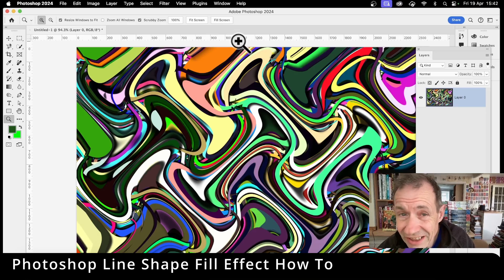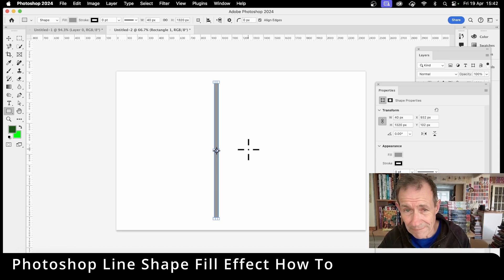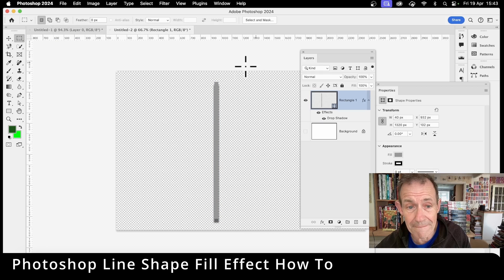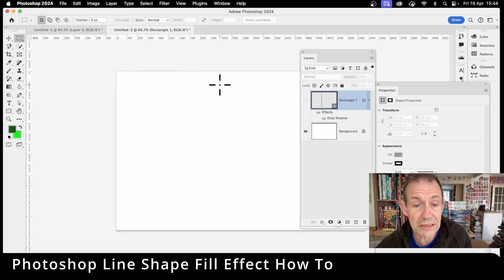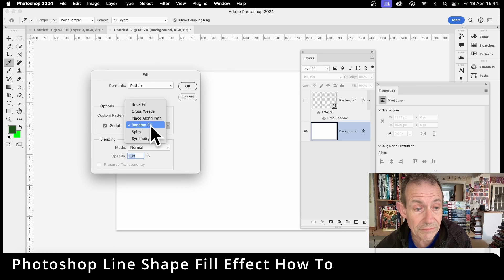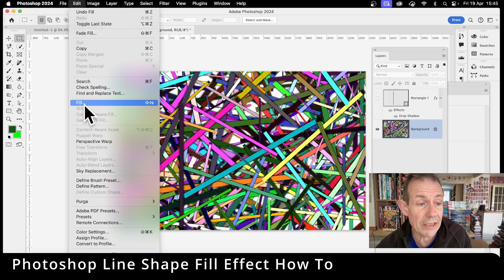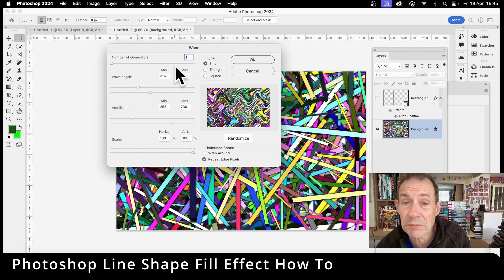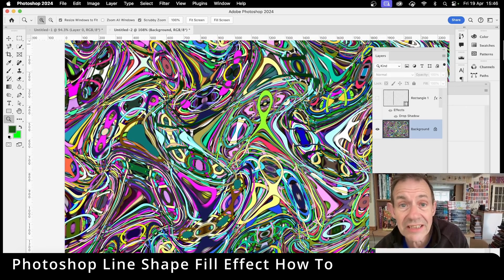How To Create Colored Lines In Adobe Photoshop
How to create all kinds of amazing artworks, backgrounds, abstract designs and more using a single line in Photoshop